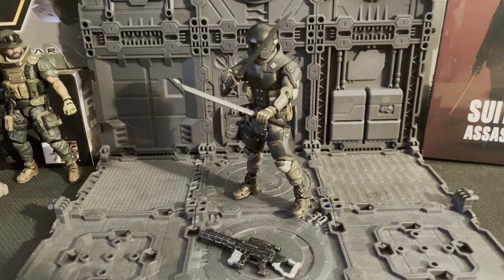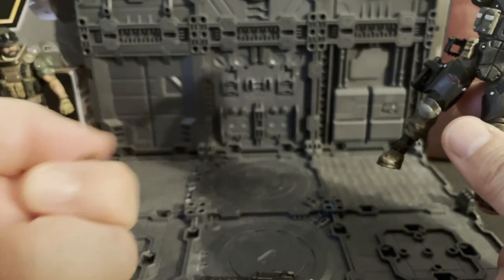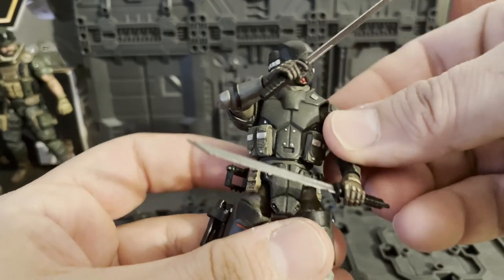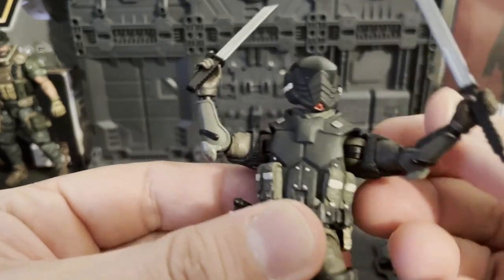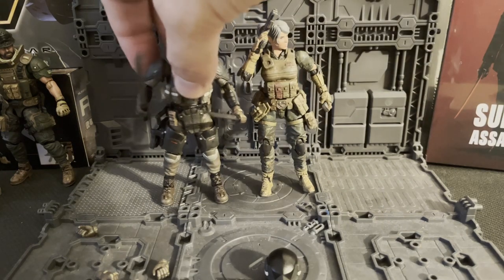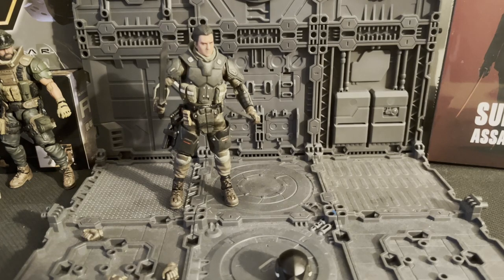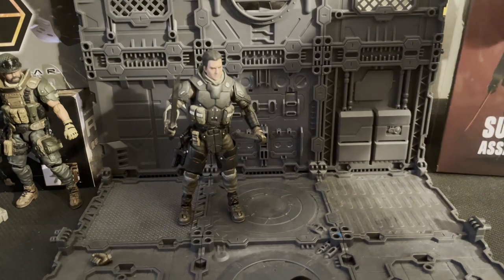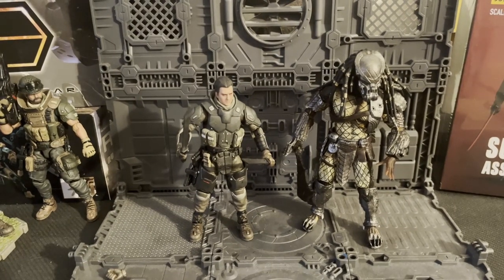JoyToy Dark Source STEINER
Ladies and Gents!!! An absolute great figure! JoyToy Dark Source STEINER. The last man to Joins the Hunt!!! As always, I hope you all enjoy!!!